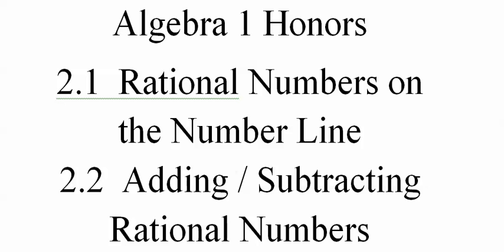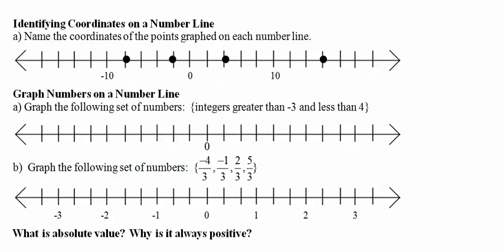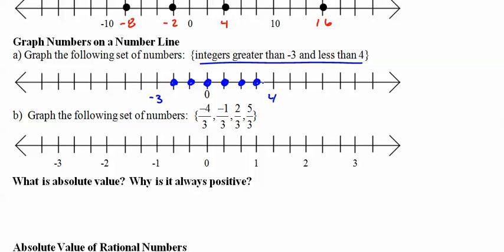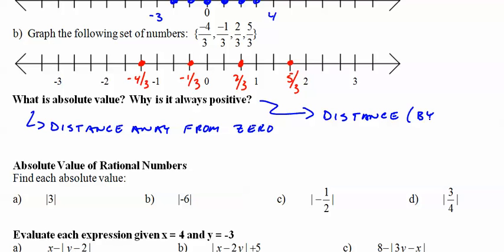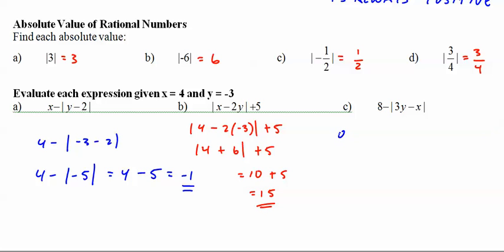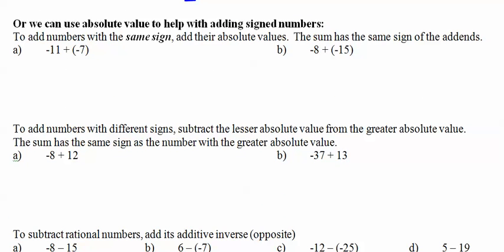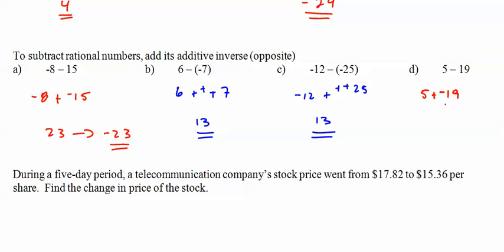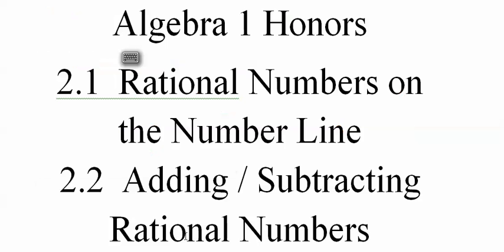ALG1H 2 1 Rational Number Line 2 2 Add Subtract Rational Numbers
Algebra I Honors lesson on the Rational Number Line and Adding / Subtracting Rational Numbers